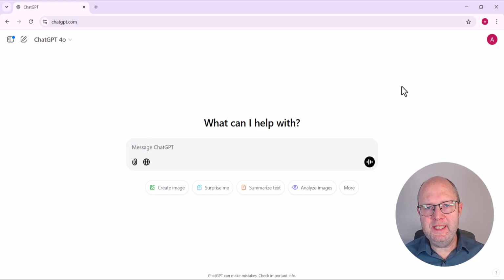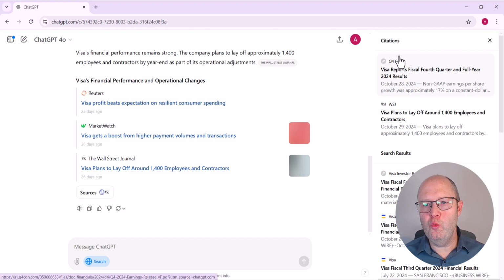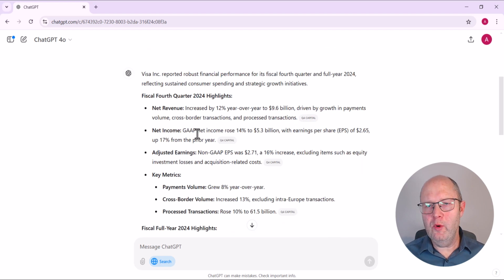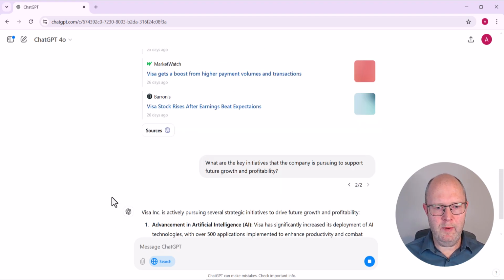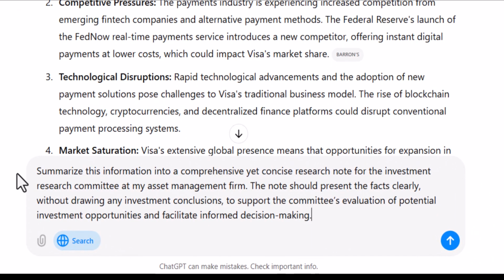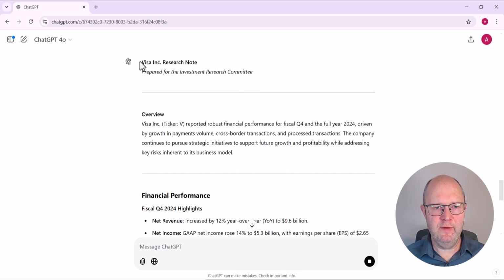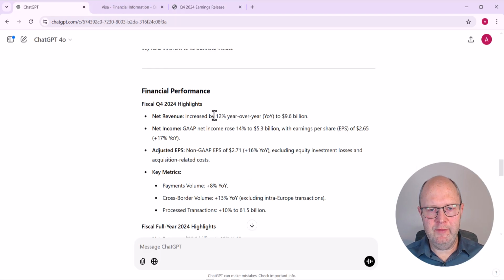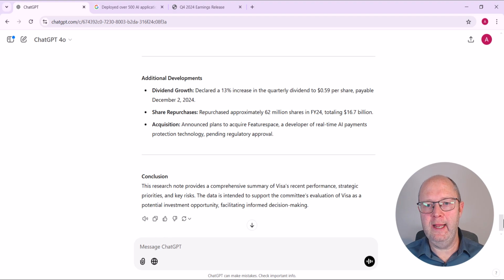How GPT Search Transforms Investment Research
Supercharge your investment research with ChatGPT’s new web search feature!

This video explores how GPT search can be used to deliver fast, accurate and insightful investment research. We’ll use it to analyze a company’s recent financial results and identify key insights that could shape its future performance.

By integrating real-time web search capabilities with large language models, GPT Search unlocks powerful applications for investment management, from faster research to more informed decision-making.

Are you interested in more content about Generative AI for Investment Management?